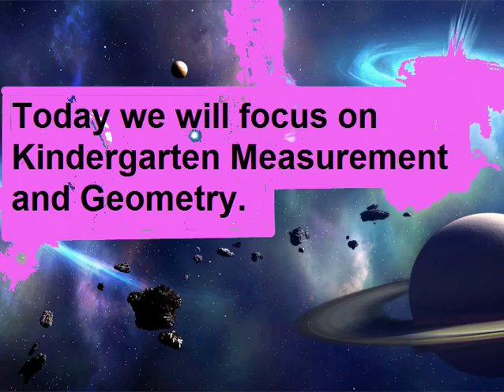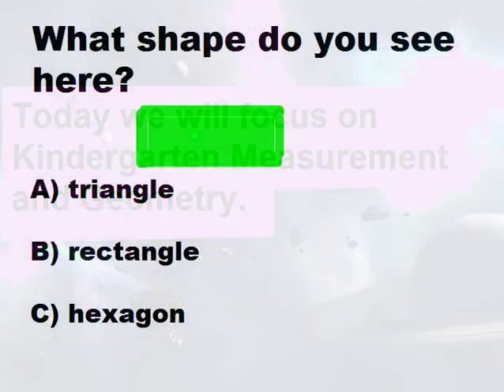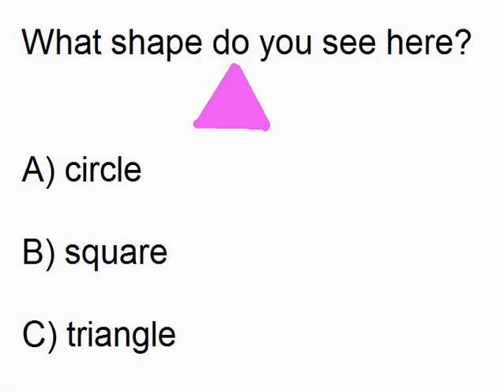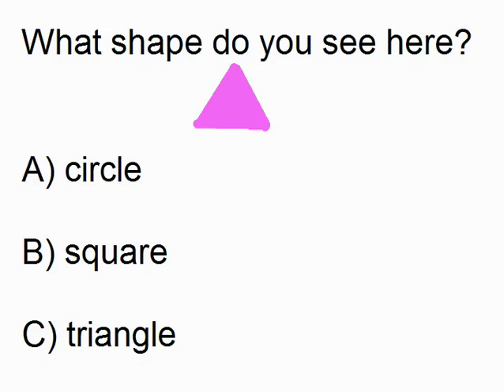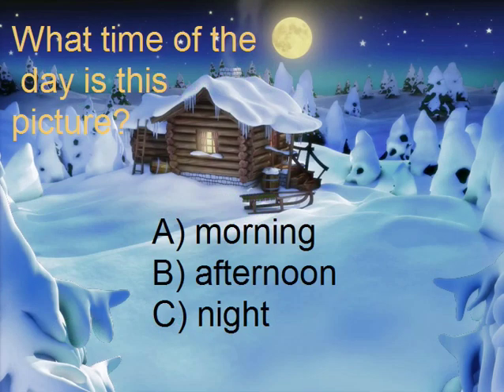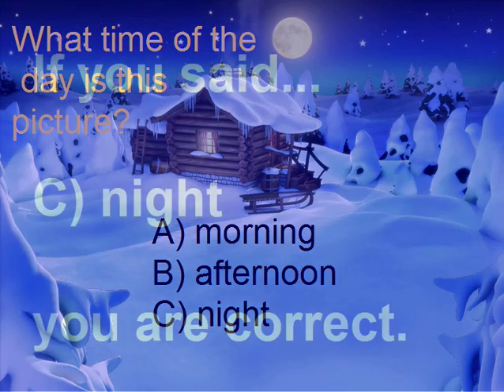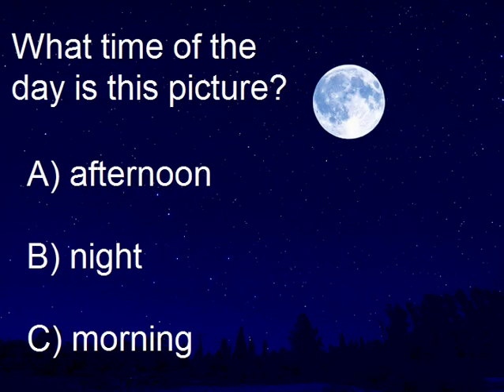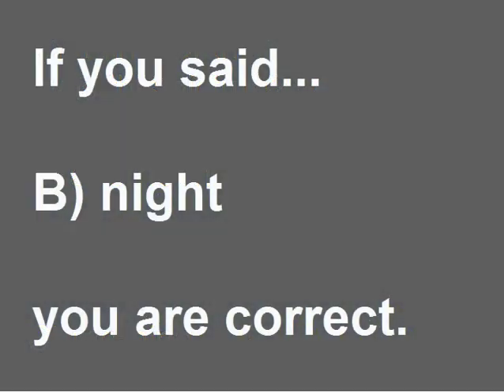Kindergarten Board Math (1)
Board Math: CA Kindergarten Measurement and Geometry Standards (using Kid Pix)